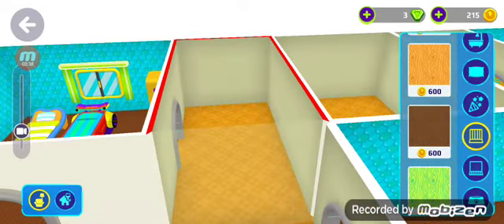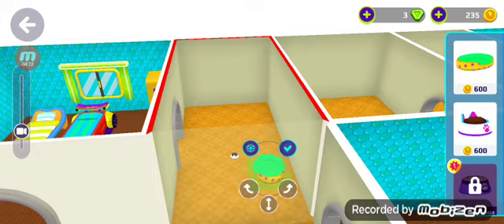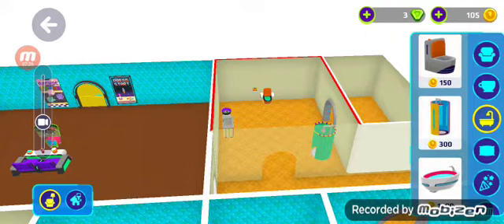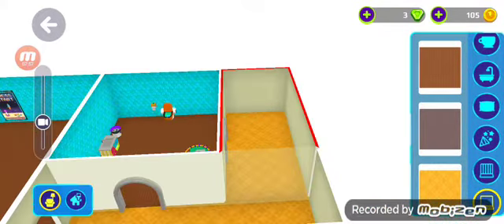Container house review (pk xd)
0:00-0:16  showing you my container house from the outside
0:16-1:34  showing you my house from the inside
1:34-10:12
 editing the house
10:12-10:21

doing the sports

《《《 like on my videos》》》

would you rather 2 10 likes
playing some games (pewdiepie tuber

 simulator) 7 likes
insane room 7 likes
Best song ever!!! 7 likes
Playing crazy run and showing the you my house 7 likes
Playing on my phone PewDiePie tuber simulator
How to get this insane outfit in pk xd 6
likes
Playing among us 5 likes
New pk xd app came out today 7 likes
Easter bunny update coming soon and playing until its here 6 likes

views
100=milestone done
200=milestone done
300=milestone done
400=milestone done
500=milestone done
600=milestone done
700=milestone done
800=milestone done
900=milestone done
1000=
1100=
1200=
1500=
2000=
10,000=
50,000=

SUBSCIBERS
10=milestone done
20=milestone done
30=
40=
50=
60=
70=
80=
90=
100=
200=
300=
400=
500=
1000=